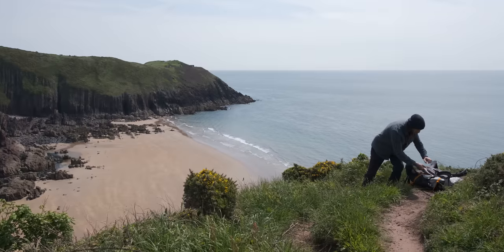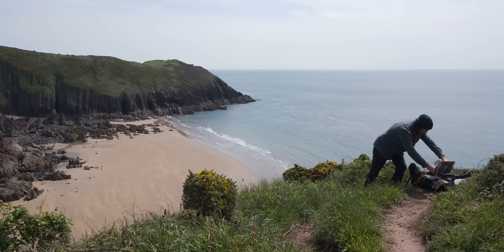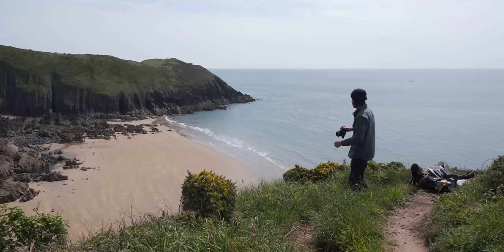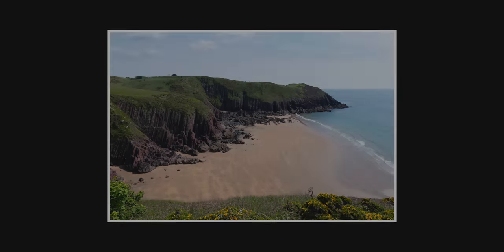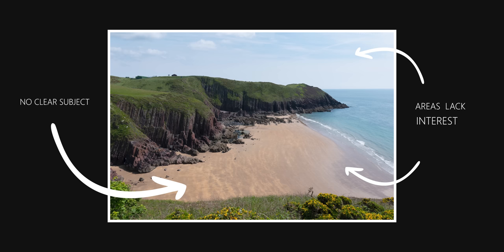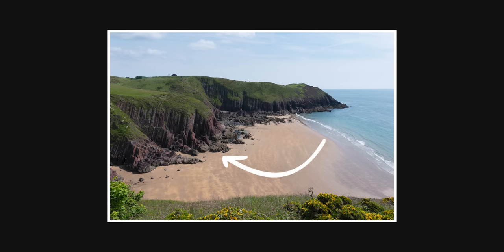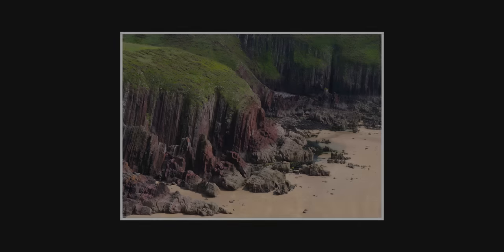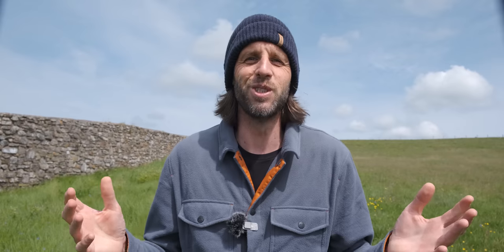AVOID These Landscape Photography BAD HABITS!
Today, I'll be sharing 7 landscape photography bad habits that have troubled my photography over the past years and I have tried to overcome them.

Artlist Max - music, sfx, templates, plugins, editing software! Use this link to get 2 months free on any annual subscription plan
The BEST plugin for Fuji raw photos - Try it for free - DxO PureRaw3

👉 MY FREE NEWSLETTER - Don't miss a video!
CONNECT -
Vero @ian_worth
00:00 Intro wide angle landscape photography
00:15 Photography Bad Habit 1
03:54 Landscape photography Bad Habit 2